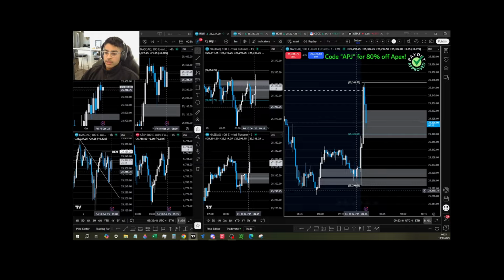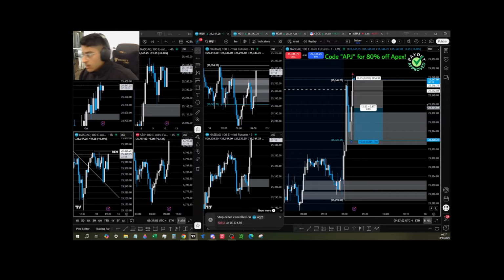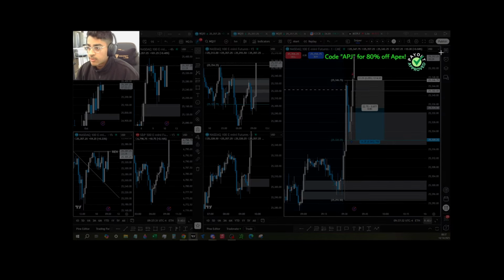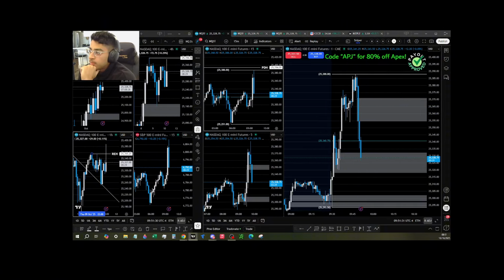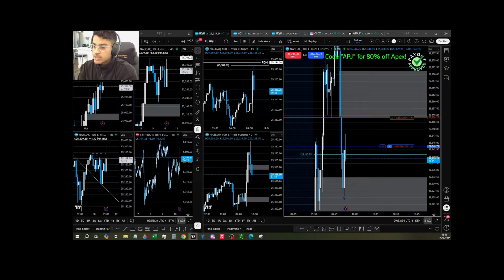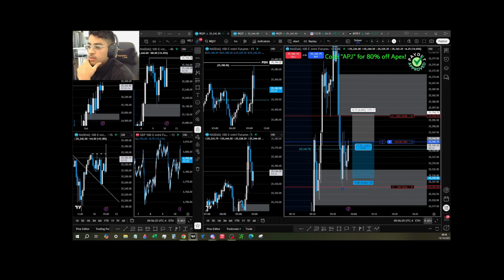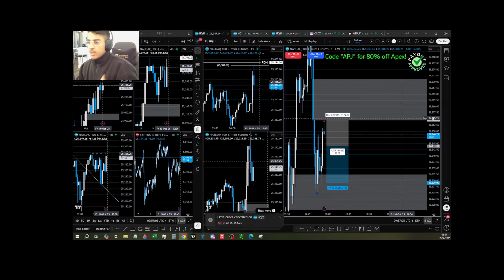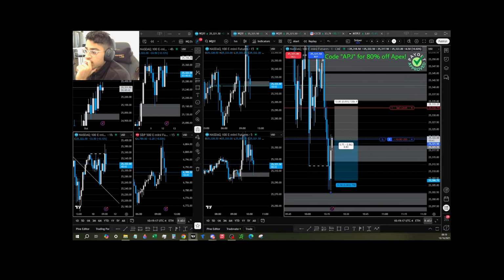LIVE TRADING 87.5% WIN RATE - NQ FUTURES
We took 17 trades this week - 14 winners - 2 losses - 1 breakeven. This is a recording of Friday's live stream in which we took 3 trades, all longs, and had a 100% win rate.

To start trading live with me every morning, become a premium member